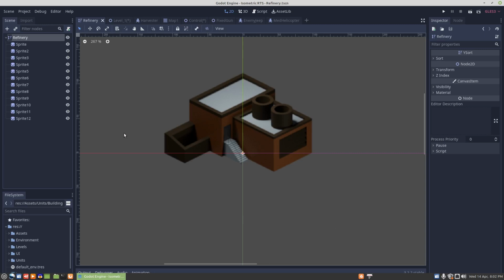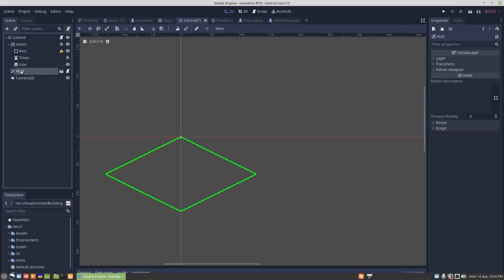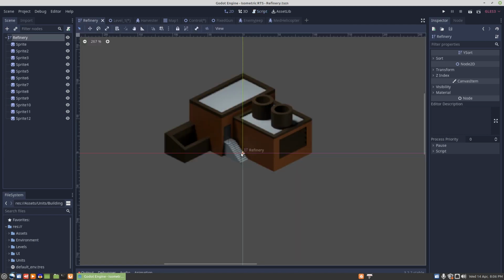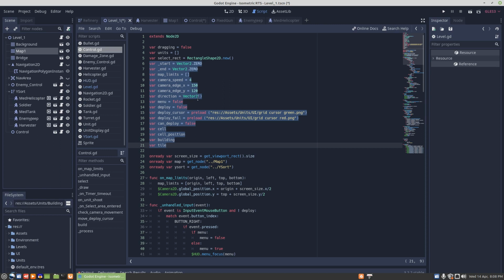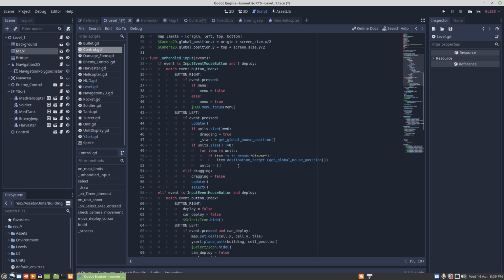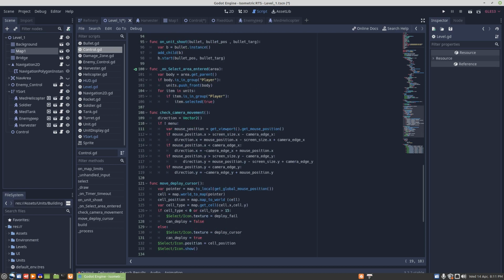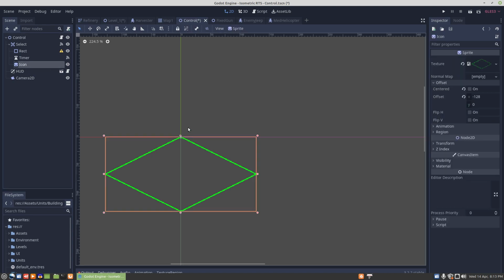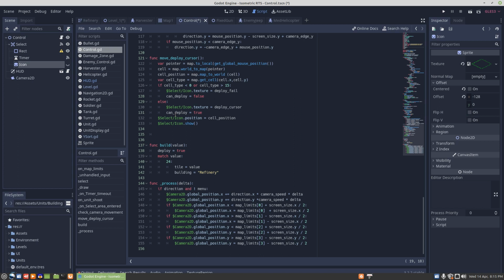Godot Isometric Map building Ysort pt 3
looking at Y sorting and building tile map units in game